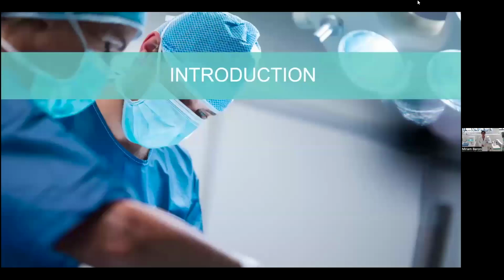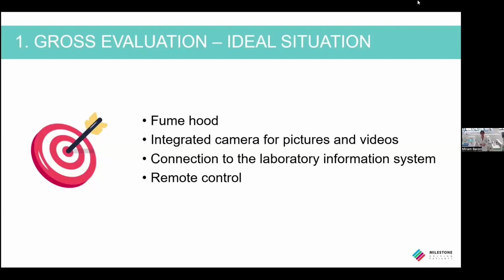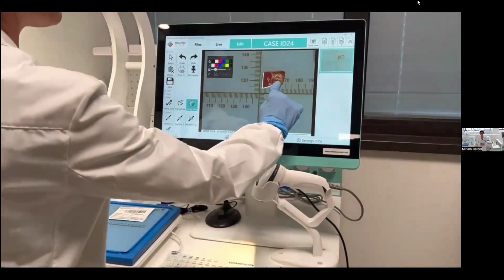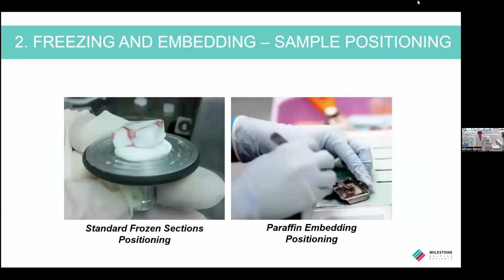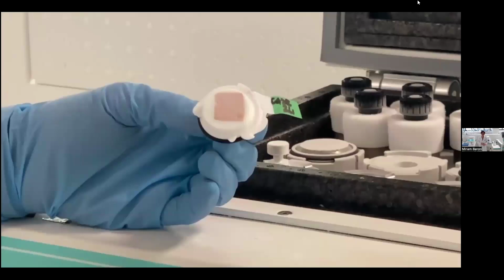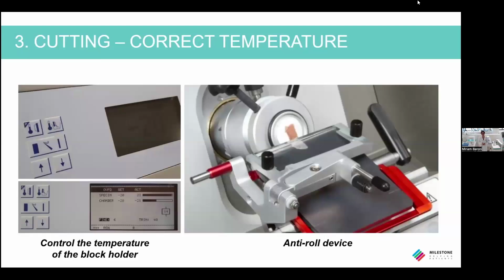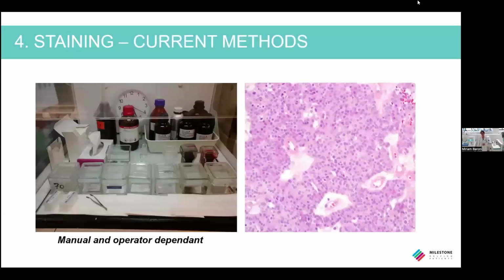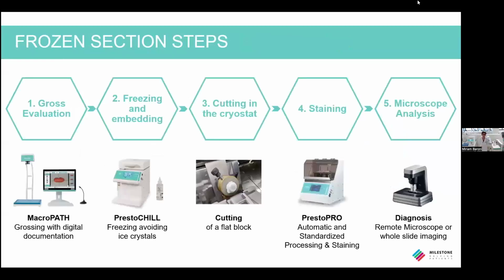How to Enhance the Quality of your Frozen Sections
The frozen sections’ technique is widely utilized in pathology labs, allowing pathologists to rapidly analyze and diagnose tissue samples while the patient is still in the operating room. However, this procedure is often known to offer slides of poor morphological quality due to the slow freezing procedure, resulting in uncertain diagnosis.

During the webinar, our Application Specialist discusses the current frozen sections techniques, highlighting its limitations and challenges. Through live streaming directly from our new Milestone laboratory, we will unveil strategies that pathologists and technicians can implement to elevate their frozen sections, transforming this procedure into a reliable and quality method.

Objectives:
• Obtain permanent-like quality slides, with no ice crystals and no artifacts
• Eliminate the use of liquid nitrogen, CO2, isopentane, for safer operations
• Save time and optimize your frozen sections workflow from freezing to staining

Questions?